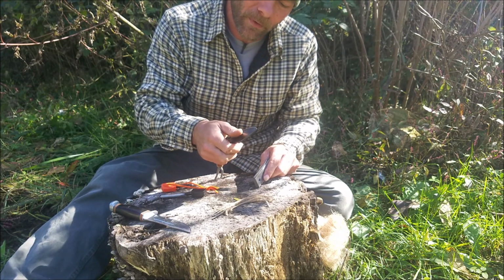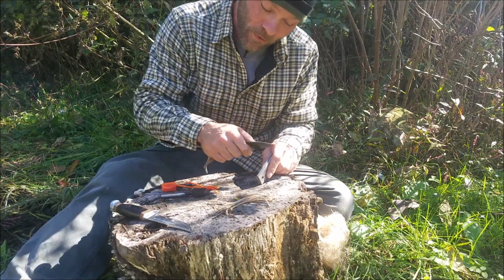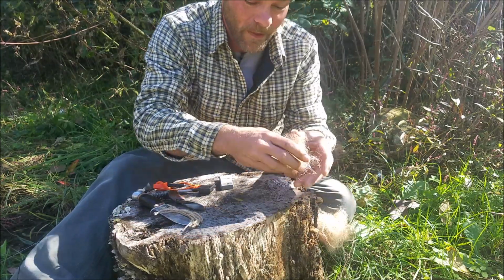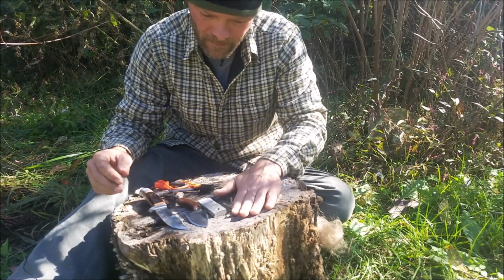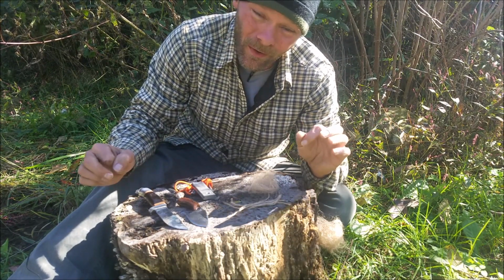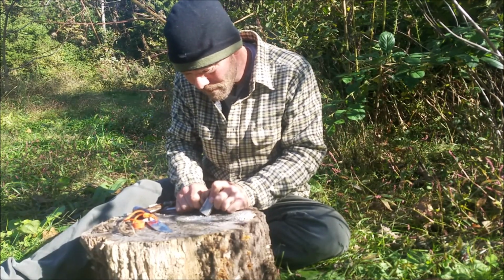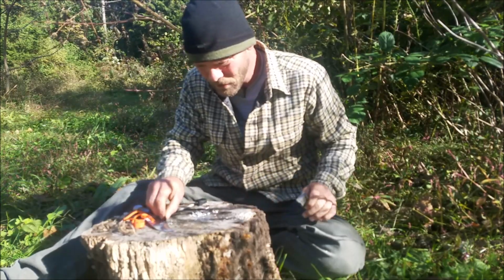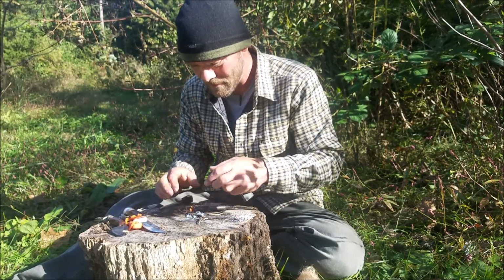5 Common Fire Starter Mistakes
In this video I explain a few common mistakes I see Beginners do while trying to learn the fire starter.